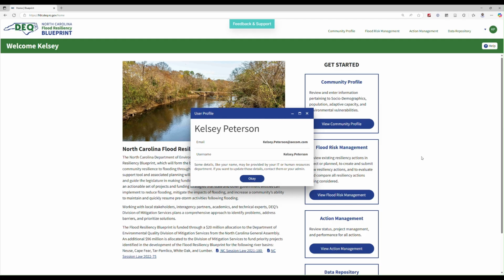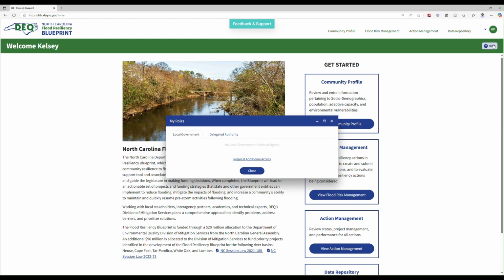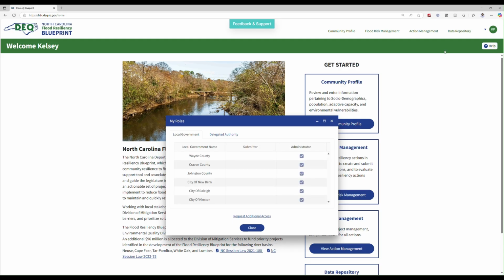1.2. User Profile Overview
In this tutorial video, we will guide you through accessing your user profile, understanding your roles, and requesting additional access in the Blueprint Tool. We’ll also show you how to determine which administrator to contact to request a role or change a role. For more information about the Blueprint Tool, please visit the NC Flood Resiliency Blueprint website.